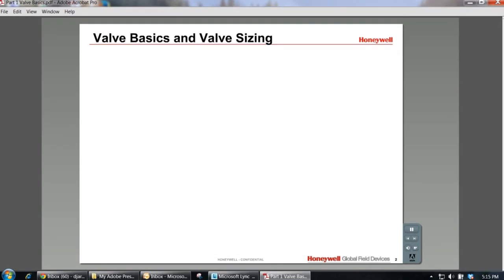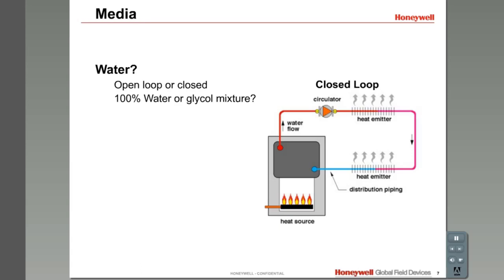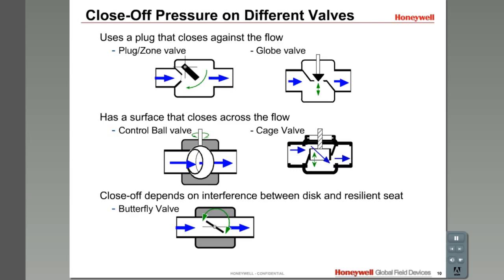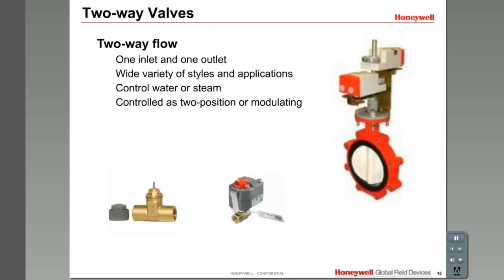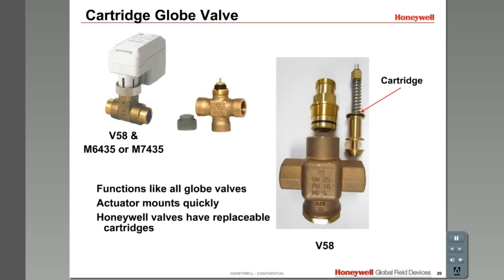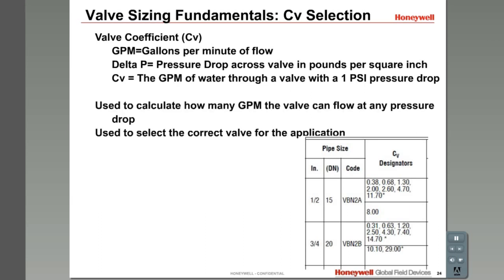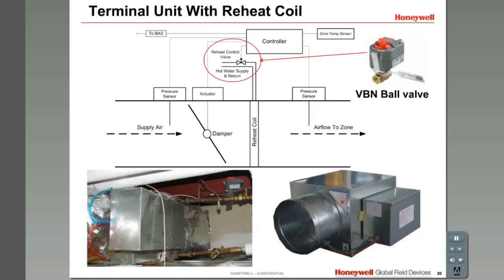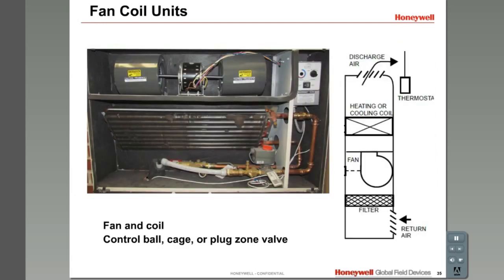Air conditioning repair and service 714 310 1103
Air Conditioning & Heating (HVAC) Repair, service and  Installation Anaheim CA

 Our Anaheim Heating, Air Conditioning in Anaheim is a service provider, and we've been providing our California customers with the best HVAC service for over 16 years. Whether you need AC repair or you have a HVAC emergency, we are the contractor to call for quality craftsmanship and offer the best service.

Orange County  and Riverside county

City of Aliso Viejo
City of Anaheim
City of Brea
City of Buena Park
City of Costa Mesa
City of Cypress
City of Dana Point
City of Fountain Valley
City of Fullerton
City of Garden Grove
City of Huntington Beach
City of Irvine
City of La Habra
City of La Palma
City of Laguna Beach
City of Laguna Hills
City of Laguna Niguel
City of Laguna Woods
City of Lake Forest
City of Los Alamitos
City of Mission Viejo
City of Newport Beach
City of Orange
City of Placentia
City of Rancho Santa Margarita
City of San Clemente
City of San Juan Capistrano
City of Santa Ana
City of Seal Beach
City of Stanton
City of Tustin
City of Villa Park
City of Westminster
City of Yorba Linda

All Cities and Zip Codes in Riverside County

Aguanga 92536   Anza 92539 Banning 92220
Beaumont 92223 Bermuda Dunes 92203 Blythe 92225
Cabazon 92230 Calimesa 92320 Canyon Lake 92587
Cathedral City 92234 Coachella 92236 Corona 92878
Corona 92879 Corona 92880 Corona 92881
Corona 92882 Corona 92883 Desert Hot Springs 92240
Desert Hot Springs 92241 Hemet 92543 Hemet 92544
Hemet 92545 Homeland 92548 Idyllwild 92549
Indian Wells 92210 Indio 92201 La Quinta 92253
Lake Elsinore 92530 Lake Elsinore 92531 Lake Elsinore 92532
March Arb 92518 Mecca 92254 Menifee 92584
Mira Loma 91752 Moreno Valley 92551 Moreno Valley 92553
Moreno Valley 92555 Moreno Valley 92557 Mountain Center 92561
Murrieta 92562 Murrieta 92563 Norco 92860
Nuevo 92567 Palm Desert 92211 Palm Desert 92255
Palm Desert 92260 Palm Desert 92261 Palm Springs 92262
Palm Springs 92263 Palm Springs 92264 Perris 92570
Perris 92571 Rancho Mirage 92270 Riverside 92501
Riverside 92503 Riverside 92504 Riverside 92505
Riverside 92506 Riverside 92507 Riverside 92508
Riverside 92509 San Jacinto 92582 San Jacinto 92583
Sun City 92585 Sun City 92586 Temecula 92590
Temecula 92591 Temecula 92592 Thermal 92274
Thousand Palms 92276 Wildomar 92595 Winchester 92596